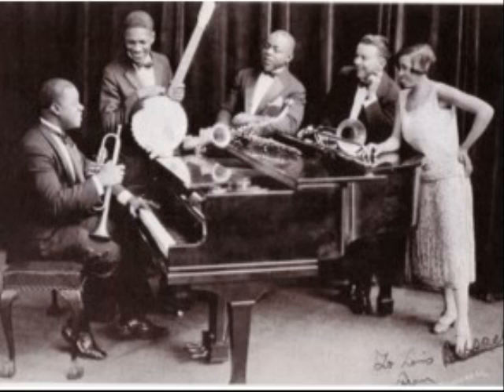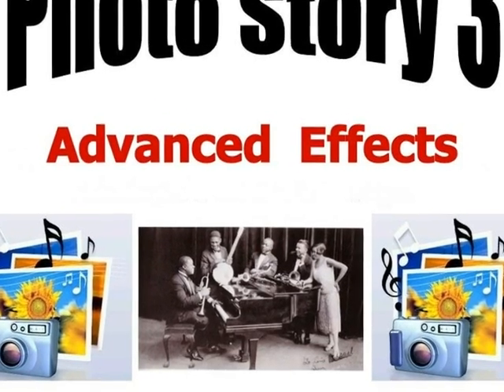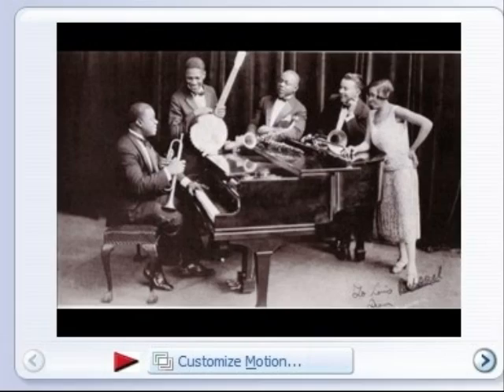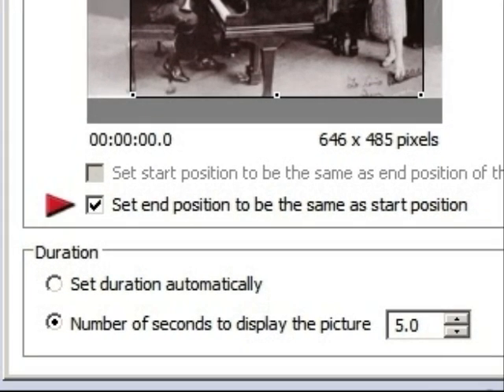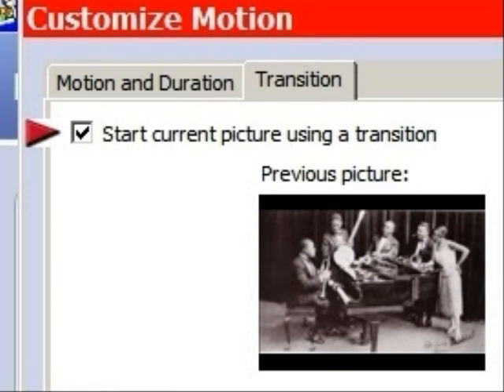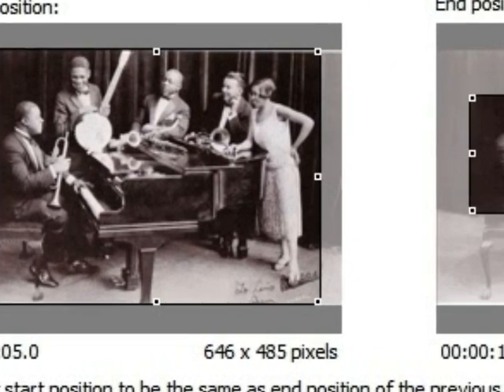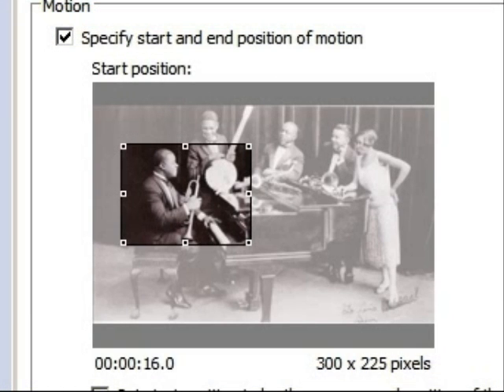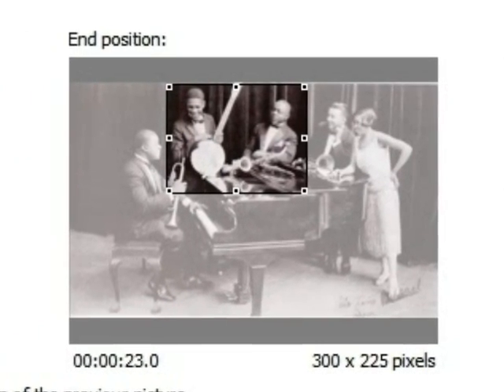Photo Story 3 - Advanced Effects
For people with a basic understanding of Photo Story 3, this shows you how to gain more control over your videos.  Pause at any point during a pan or a zoom, do a straight pan without a zoom, include multiple camera moves within a single shot.  Tutorial was created entirely with Photo Story 3, and demonstrates some of the things than can be done with it.